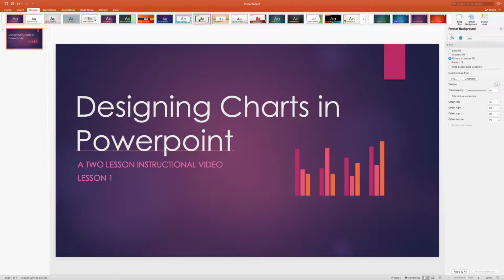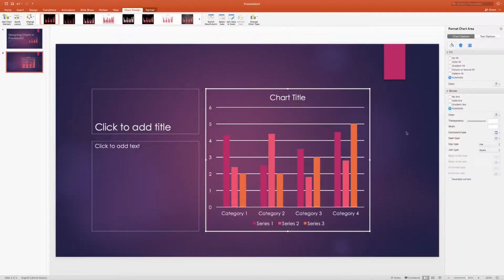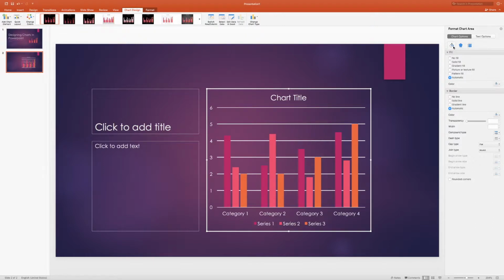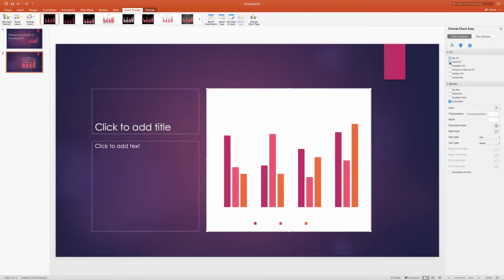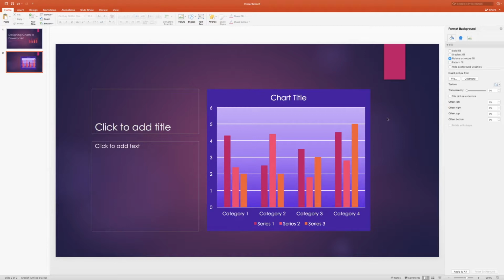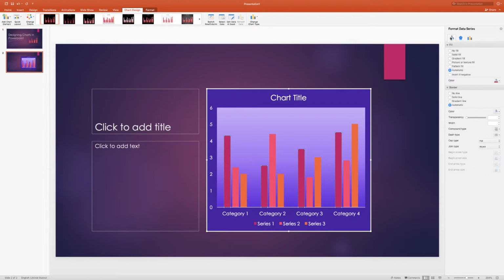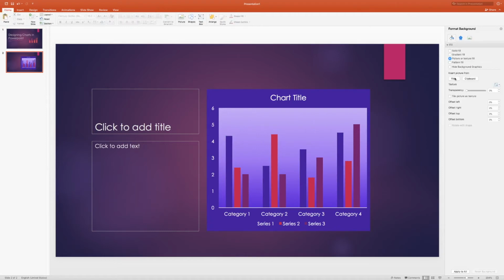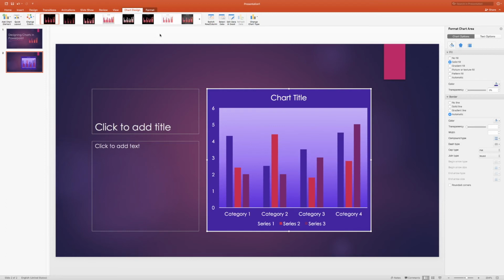Designing Charts Lesson 1